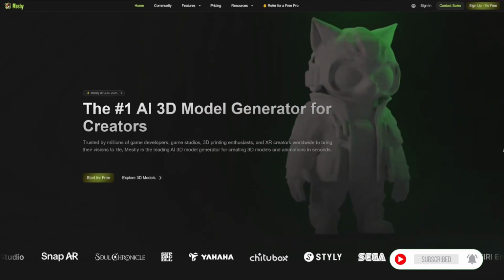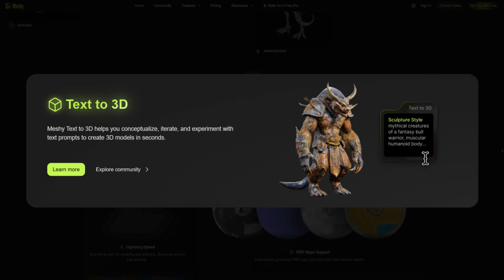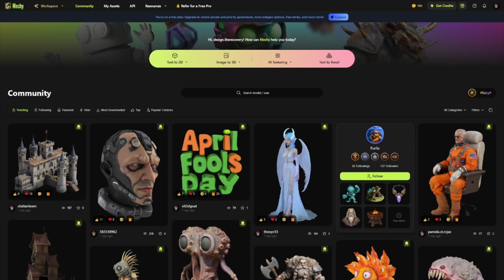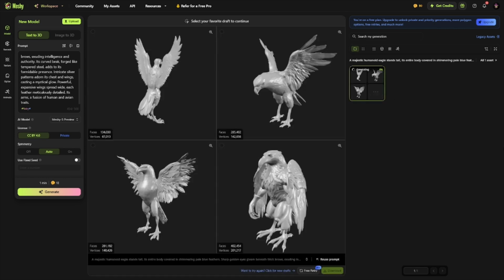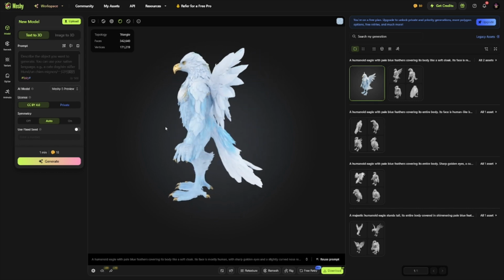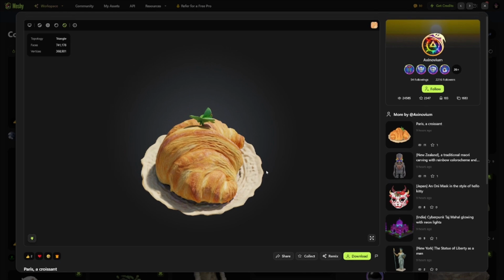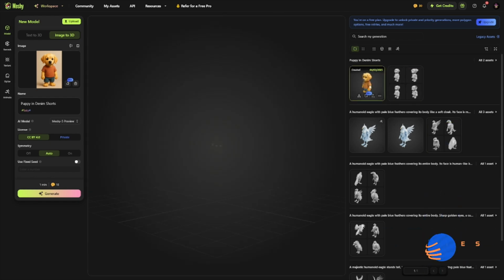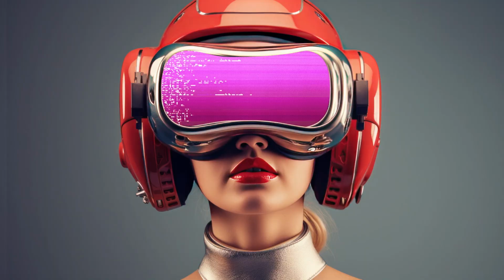Meshy AI - The #1 AI 3D Model Generator for Creators